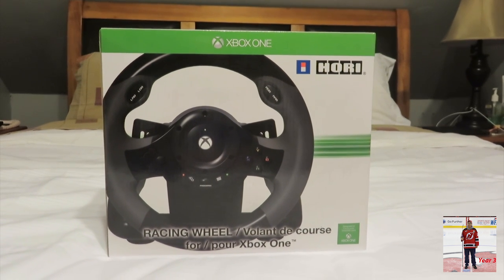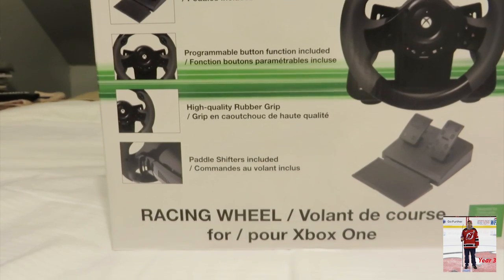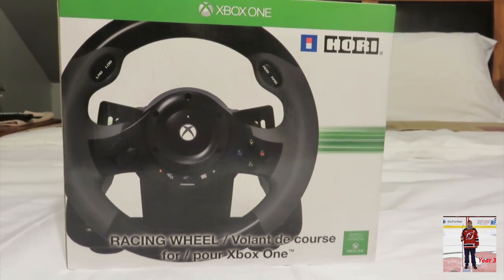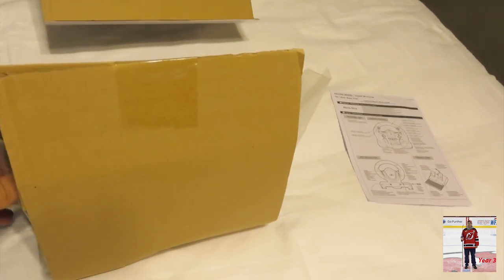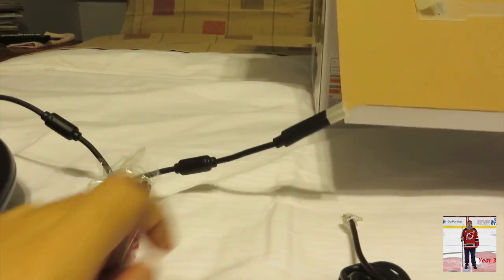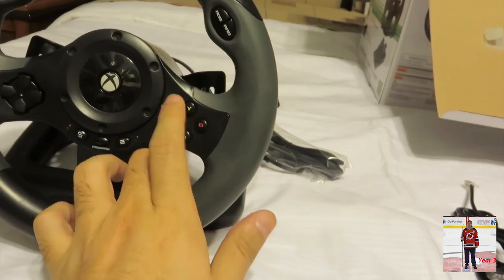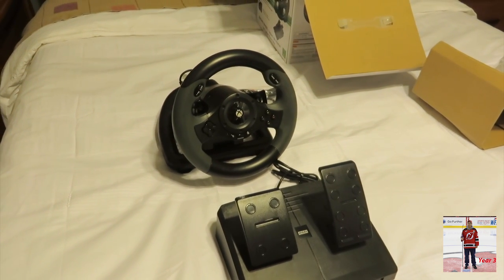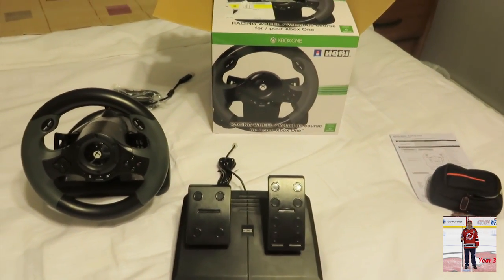unboxing50 - Hori Racing Wheel for Xbox One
A very unique unboxing of the Hori Racing Wheel for Xbox One!
Let me know if any questions  :)